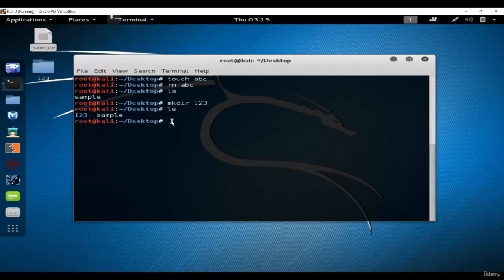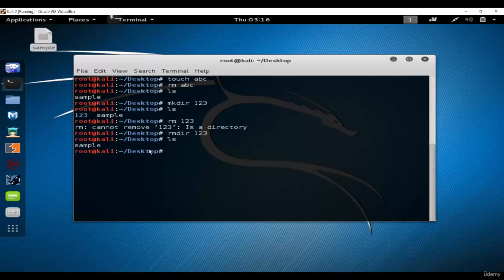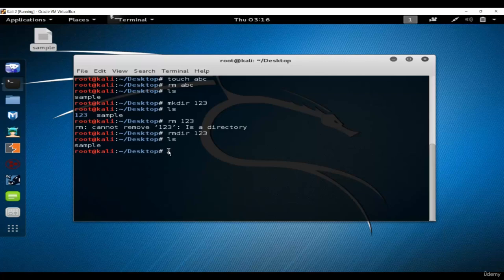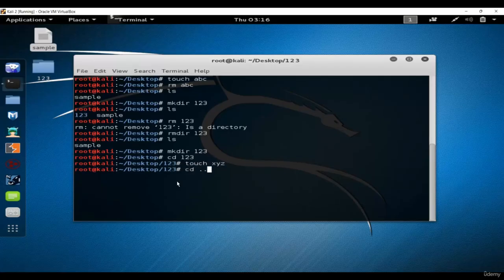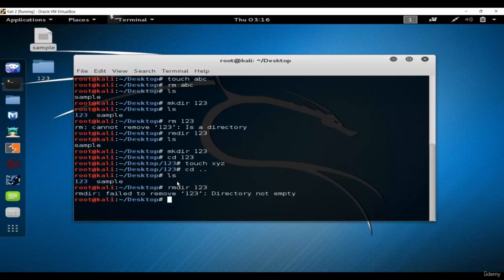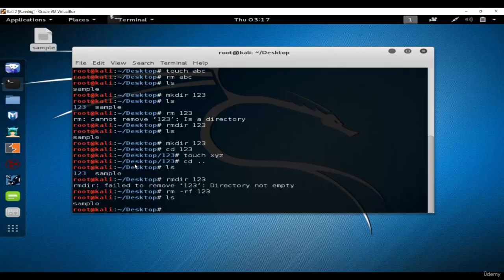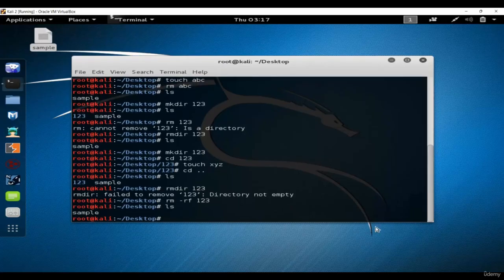Linux File Management Commands Explained | Kali Linux Course Chapter 9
Chapter 9 of our Complete Kali Linux Series! Continuing our hands-on command line series, this video covers how to delete files and folders, create directories, and keep your terminal clean using the "rm," "mkdir," and "clear" commands, along with a few other related commands.

In this video, you'll learn:
- The "mkdir" command — creating single and nested directories
- The "rm" command — deleting files and folders safely (rm, rm -r, rm -rf) and why caution is needed with these flags
- The "clear" command — clearing terminal clutter for a fresh workspace
- Other related commands used alongside these (rmdir, rm -i for confirmation prompts)
- Real examples and common mistakes beginners make (especially with rm -rf) and how to avoid accidentally deleting important files

Understanding how to safely create and delete files/folders is essential before we move further into this course — especially the "rm" command, which can permanently delete data if used carelessly. This video makes sure you understand exactly what each command does before you run it.

This is part of our Complete Kali Linux Course, covering everything from installation to advanced ethical hacking techniques using tools like Nmap, Metasploit, Wireshark, and Burp Suite. Follow along chapter by chapter for a structured, beginner-friendly path into cybersecurity.

In the next chapter, we'll continue building on these fundamentals.